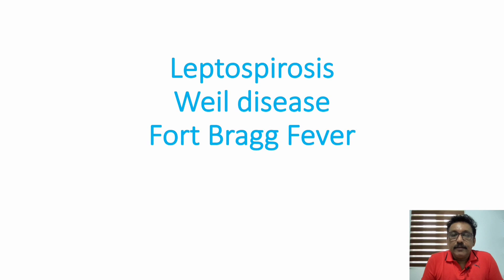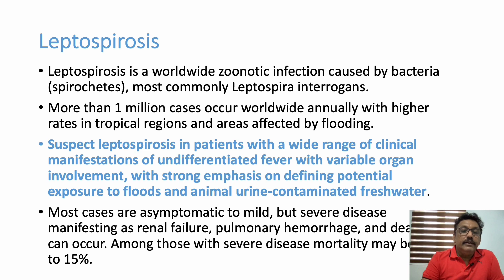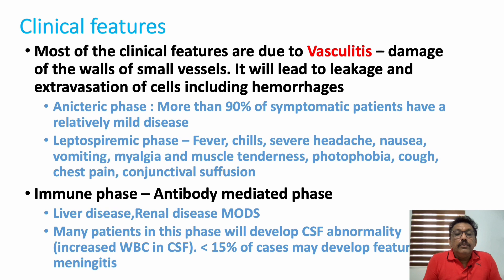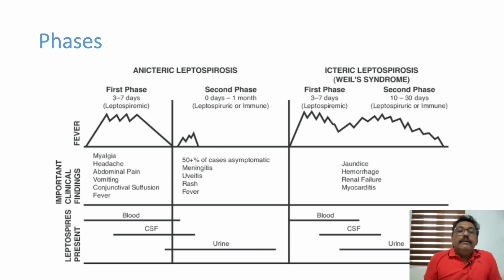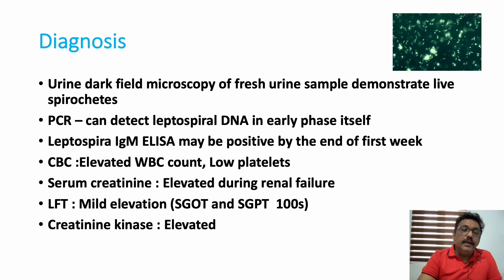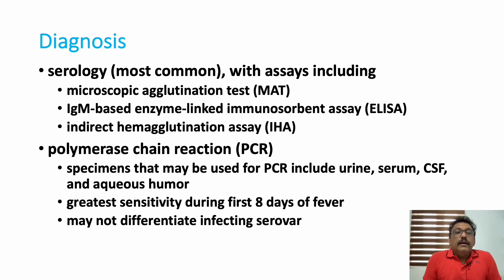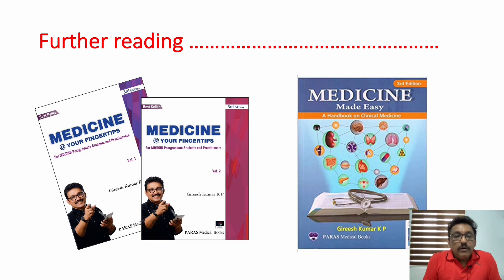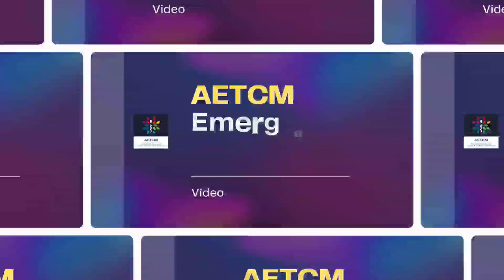Management of Weil's Disease || Leptospirosis